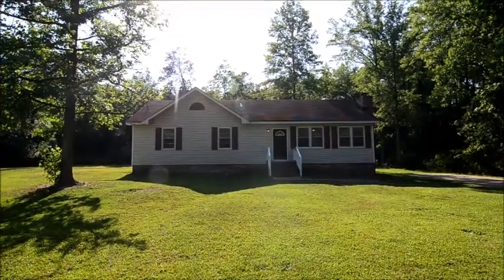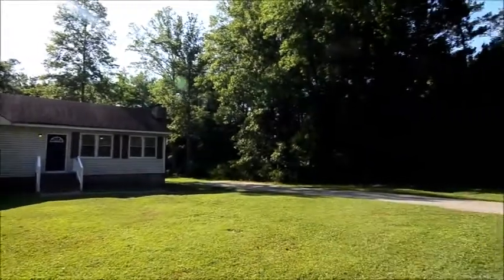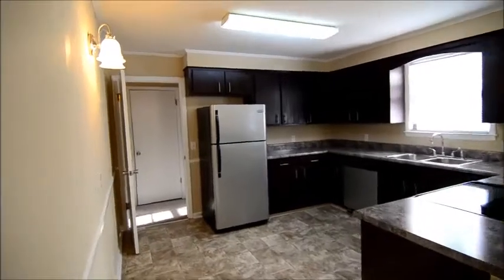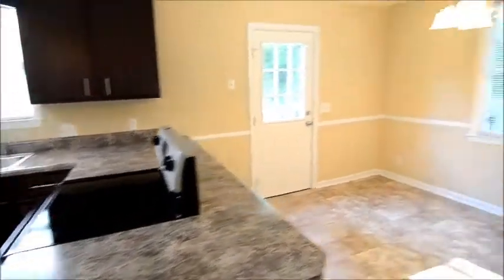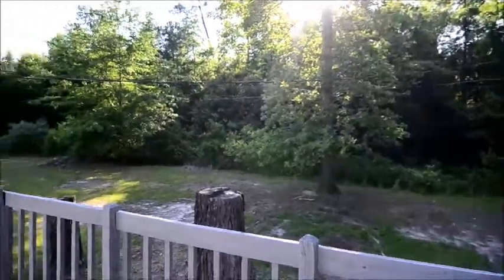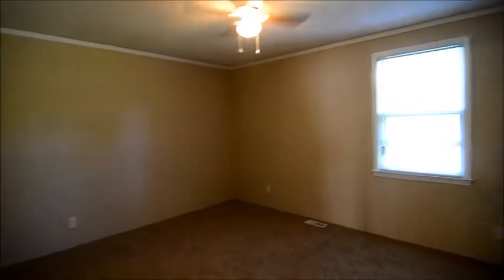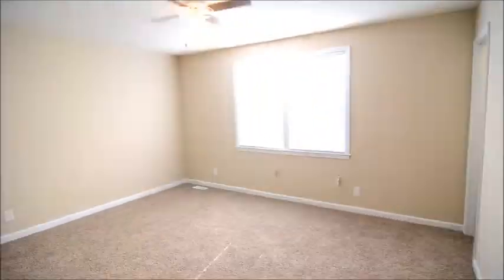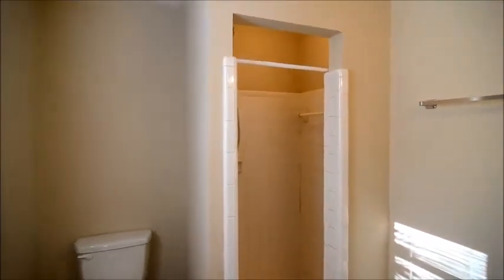11 Montreat Court Columbia, SC 29209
Charming 3 bedroom home in Mountainbrook in Southeast Columbia. Home sits on nice sized lot at the end the street. Open backyard with large deck backs up to wooded area. New carpet and paint throughout. Living room with chair rail molding, wood beams on ceiling, rustic wood burning fireplace and ceiling fan. The large open kitchen with eat-in area new stainless smooth top stove, dishwasher, and fridge. Laundry room off kitchen. Master bedroom has ceiling fan and a full bathroom with standup shower. Two additional bedrooms and a full bath off the hall. Easy access to I-77, Ft Jackson, VA Hospital. Richland 1 schools.